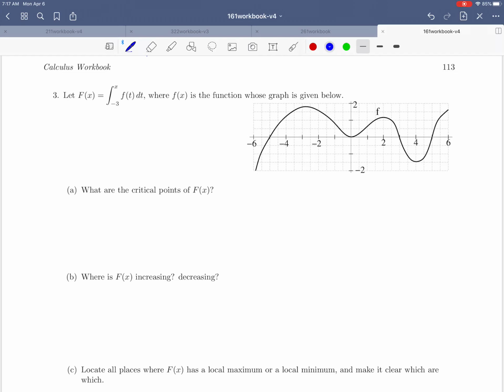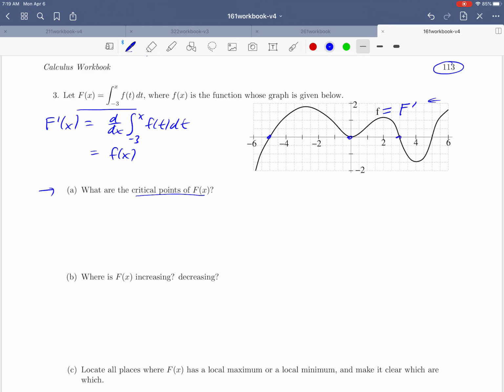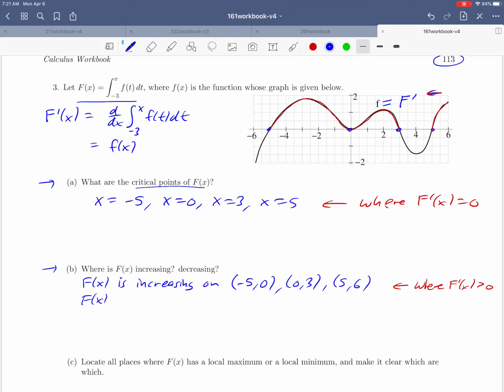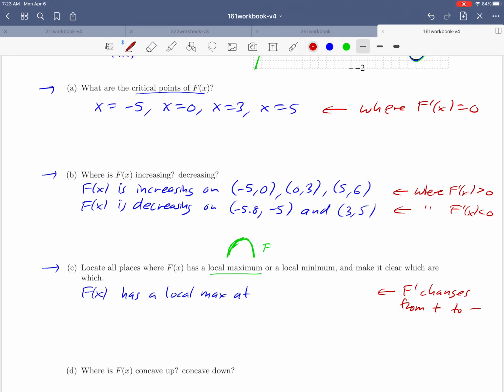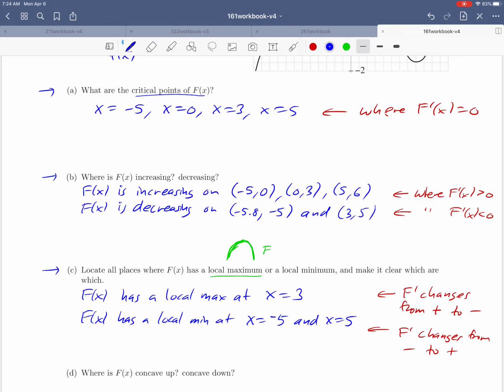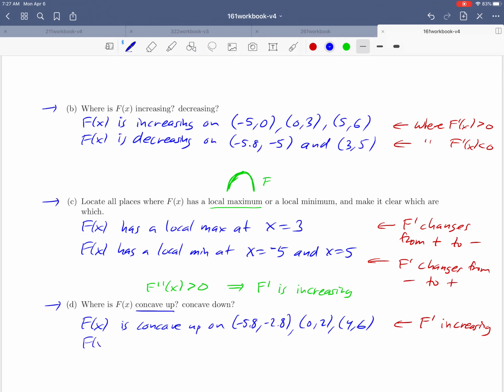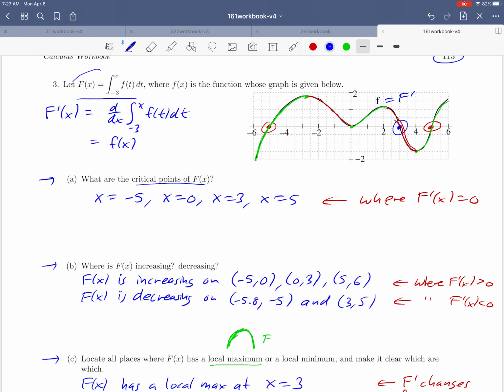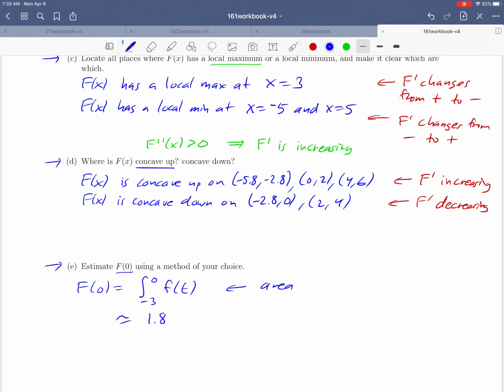Math 161 Sections 5.1&2 Exercise 3